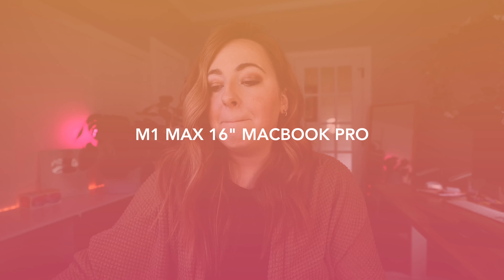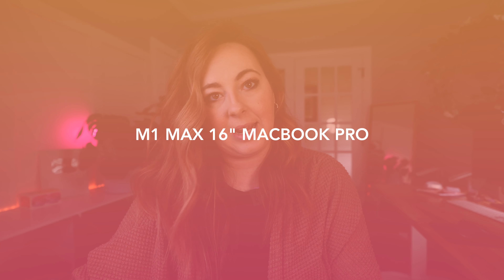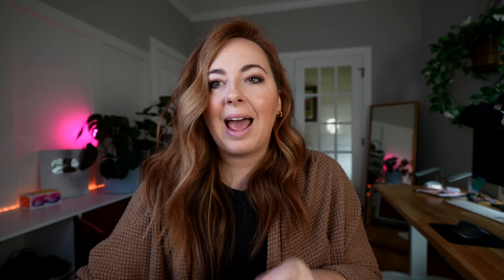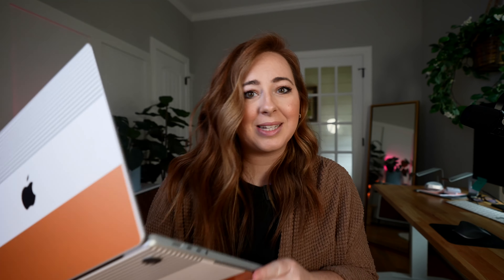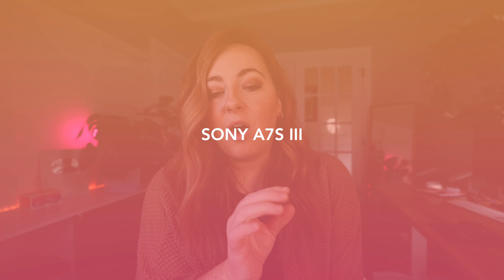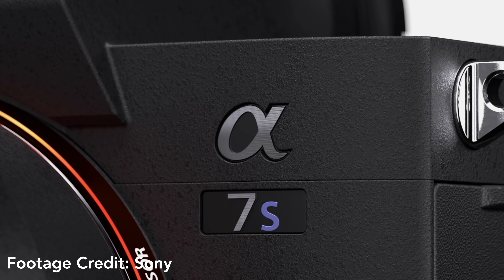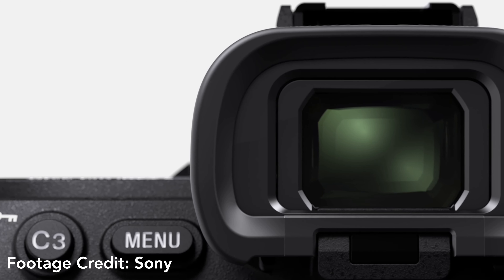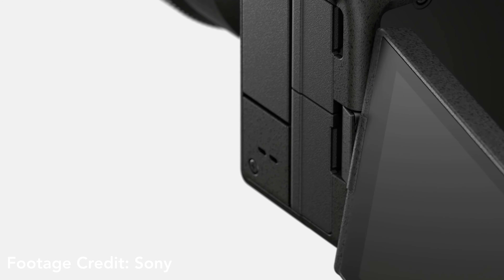Best NEW (to me) Tech Gadgets of 2021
We're running down my FAVORITE tech purchases of 2021 and I think you're going love it! These are office, work, home, and fun accessories that I grabbed during 2021.

➡️ M1 Max Macbook Pro
➡️ Rode Wireless Go ii
➡️ Rode Wireless Go ii Charging Case
➡️ Rodecaster Pro
➡️ Shure MV7 Mic
➡️ Sony A7s III Camera